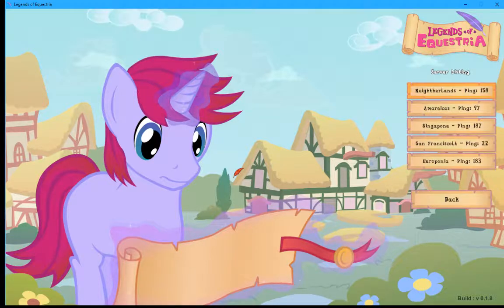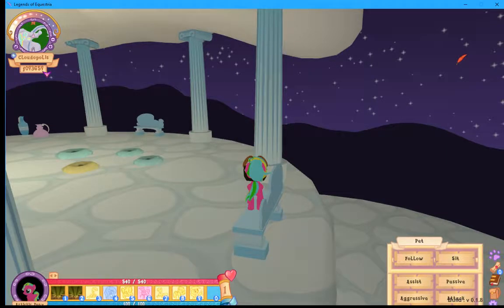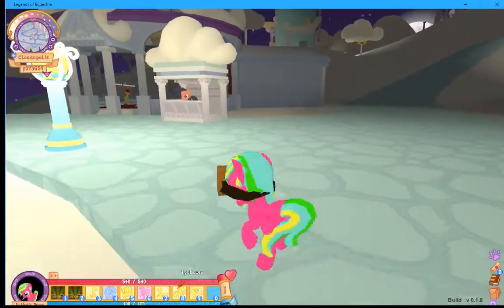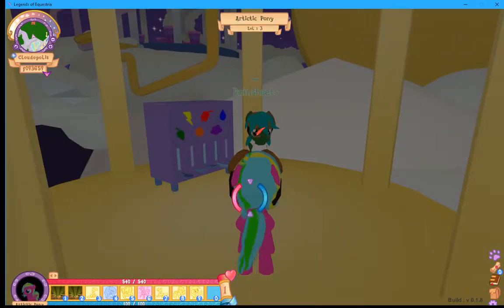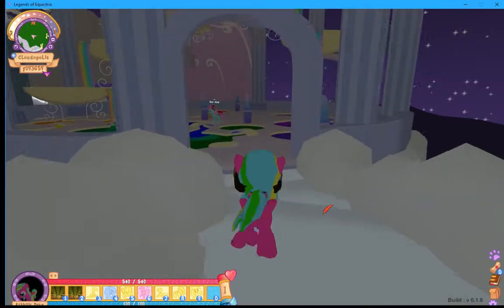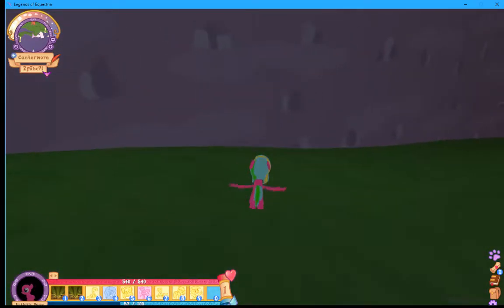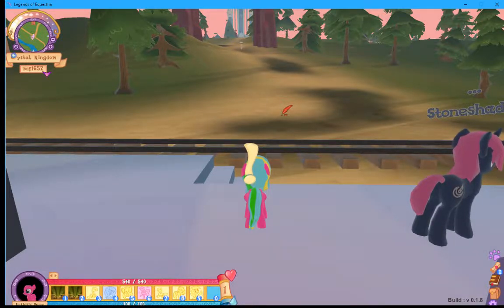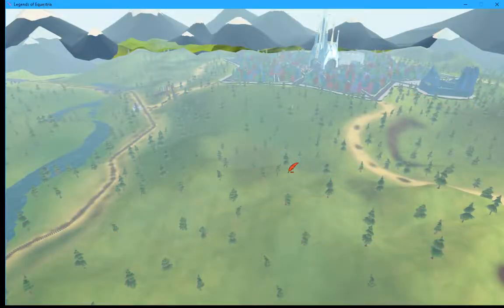Dawson's Adventers in Legends of Equestria (part 2)